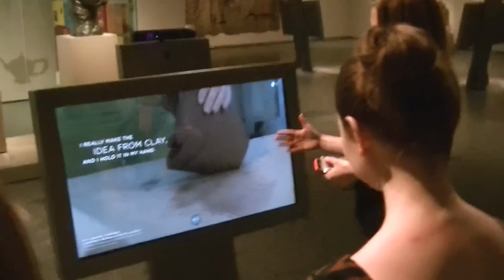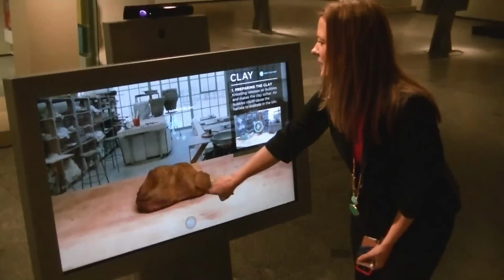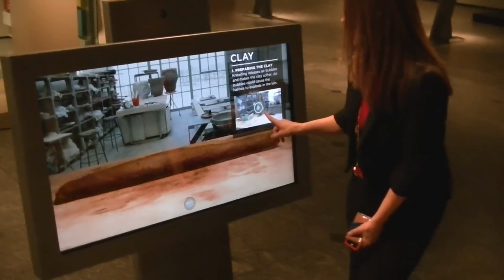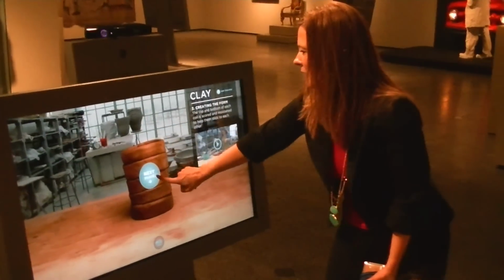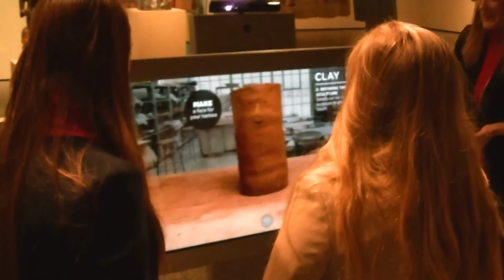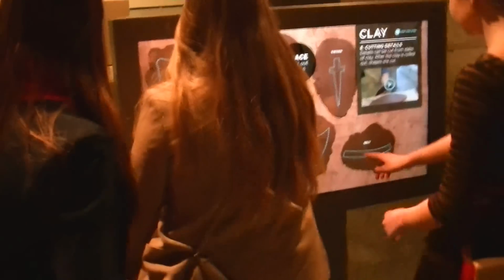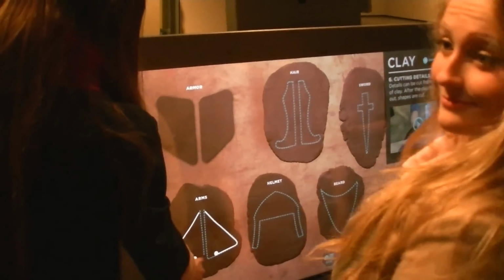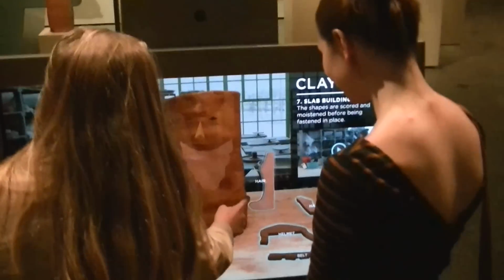Virtual Sculpting in new Gallery One at Cleveland Museum of Art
Caroline Guscott, Communications Manager of the Cleveland Museum of Art, shows some young visitors how to do virtual sculpting in a new interactive exhibit at Gallery One in the Museum.